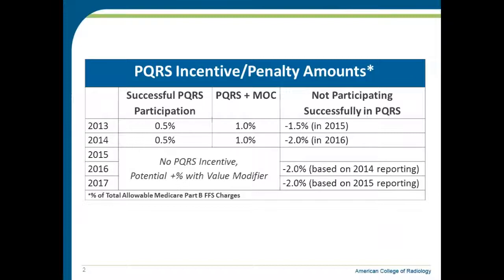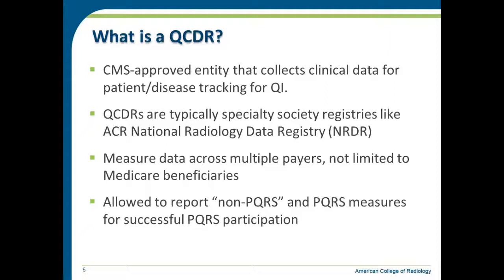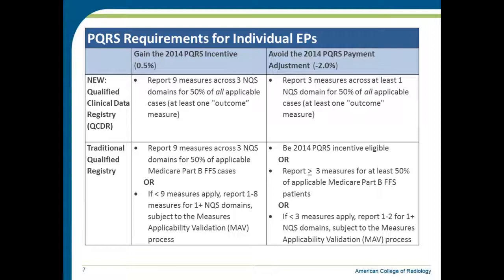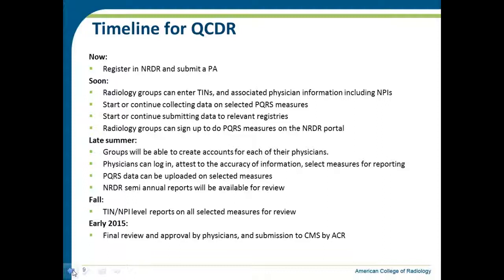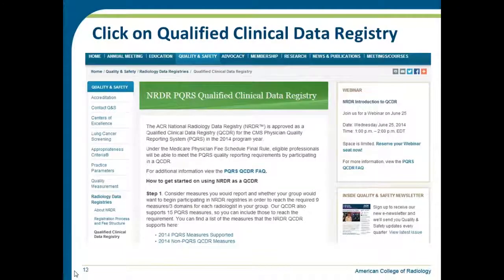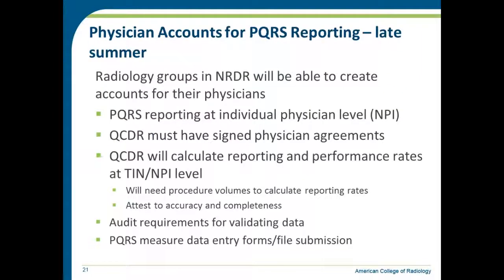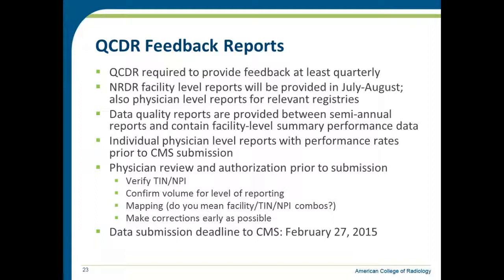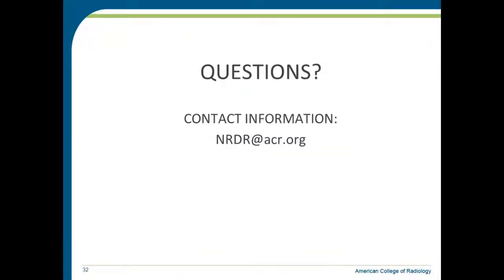NRDR Introduction to QCDR